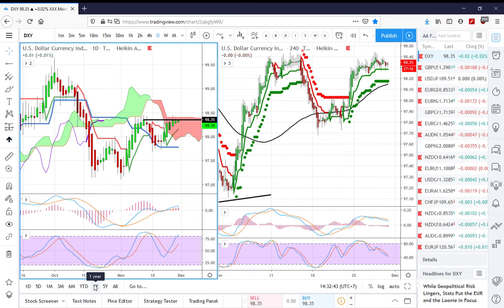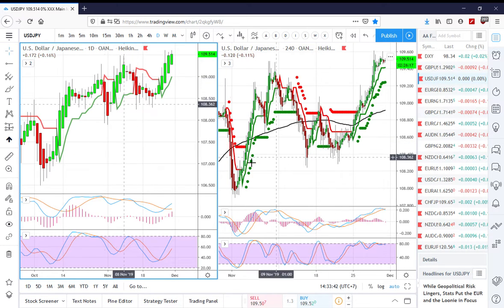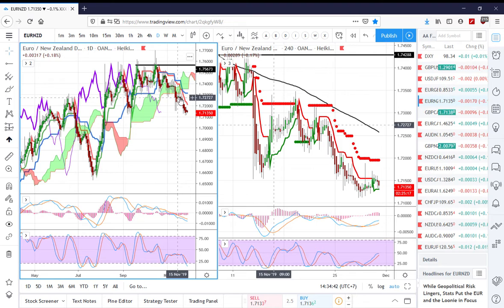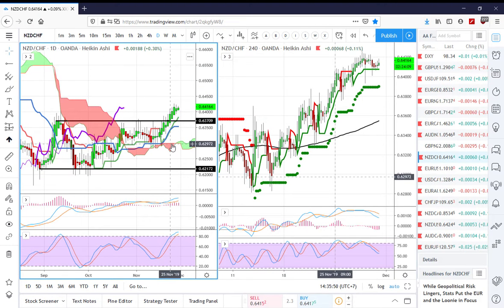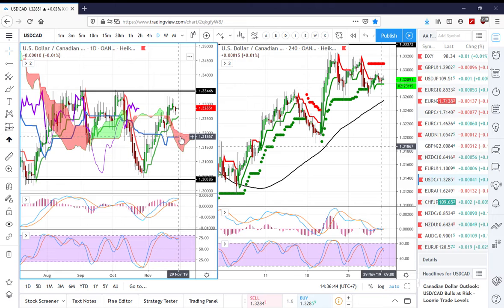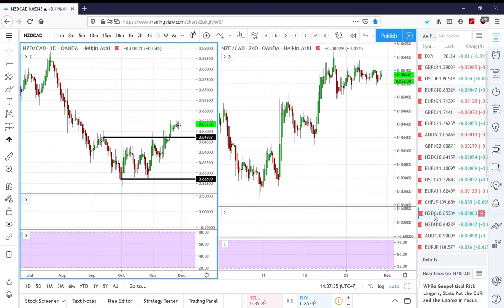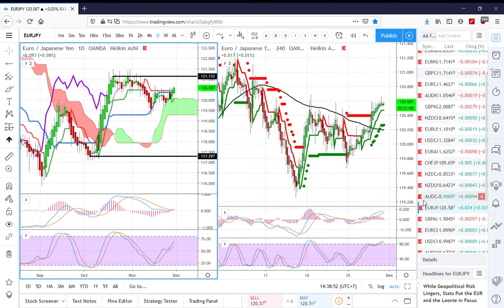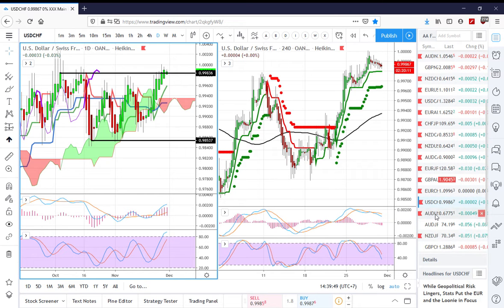Forex of Interest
A quick look at some of my forex charts of interest